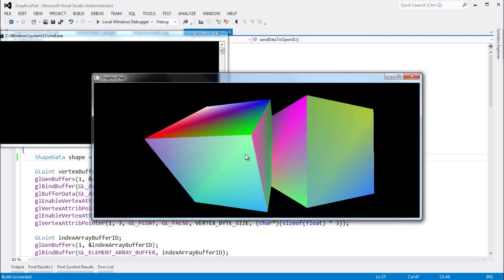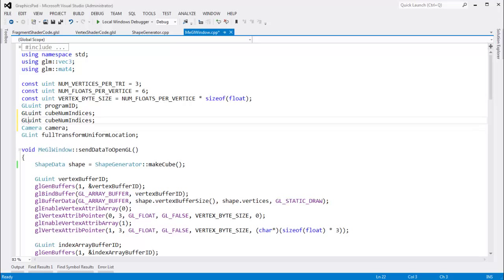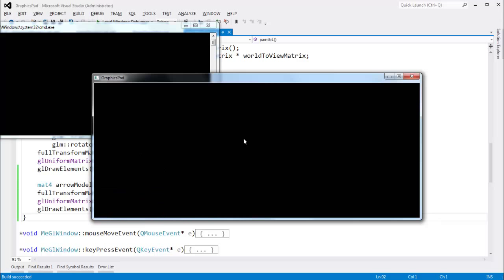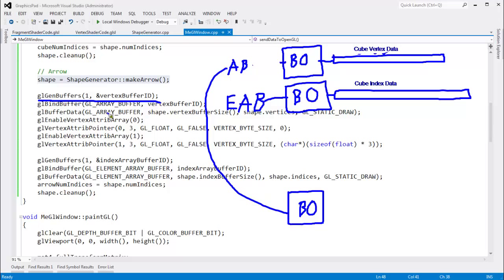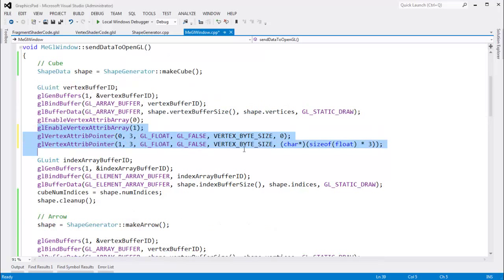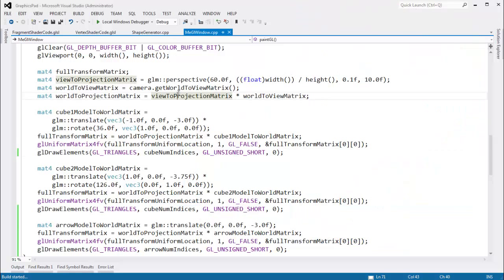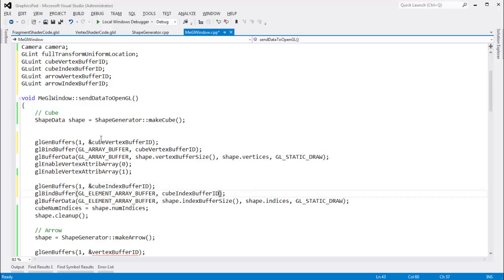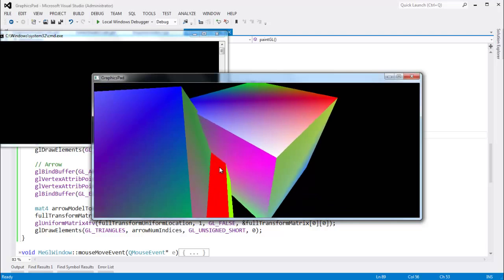OpenGL - Vertex Attrib Calls Are a Headache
Demonstrates why we need glVertexAttribPointer() calls and how they can become an unmanageable headache.